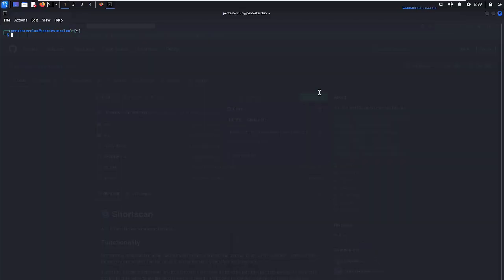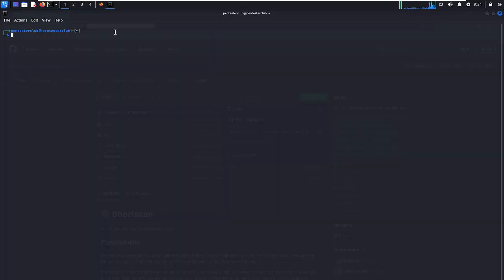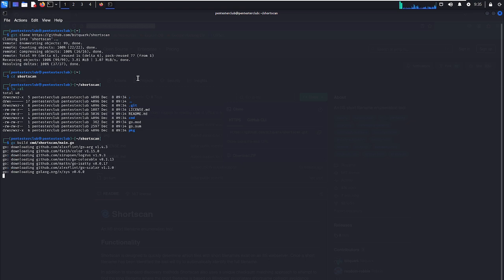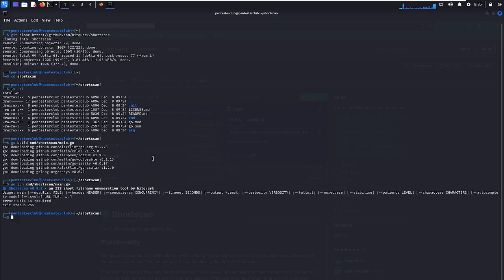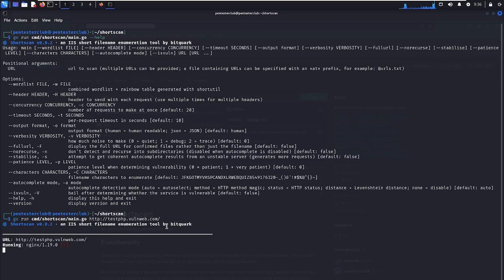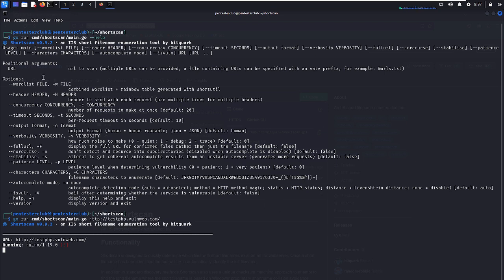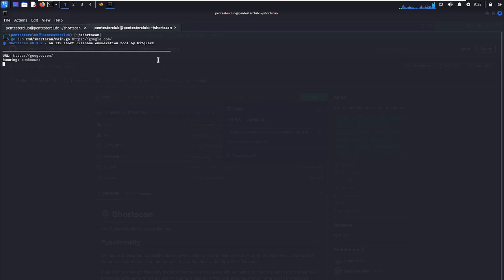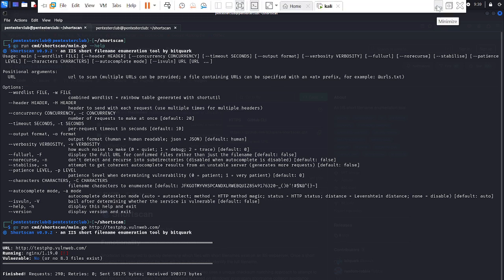ShortScan: Bitquark's Ultimate Enumeration Tool!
Explore ShortScan, the ultimate enumeration tool by Bitquark designed for speed and precision in network scanning. Perfect for ethical hackers, cybersecurity professionals, and penetration testers, this tool simplifies the process of identifying and analyzing targets. Learn how ShortScan can transform your workflow and boost your efficiency. Watch now to take your skills to the next level!